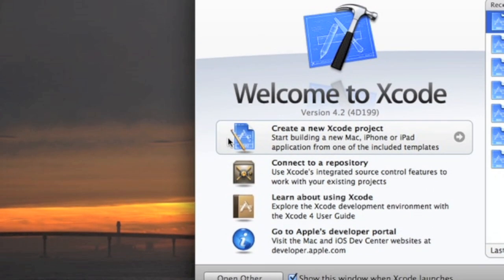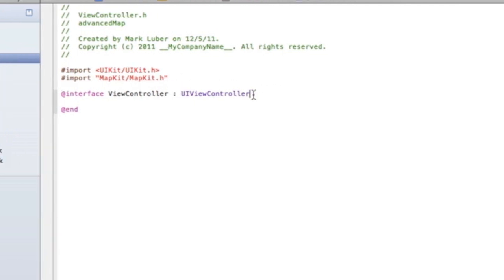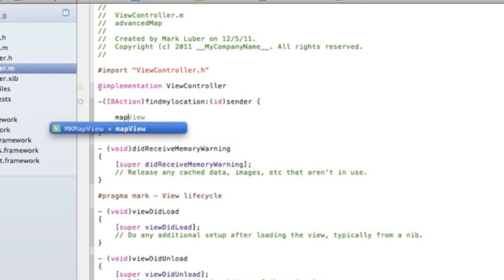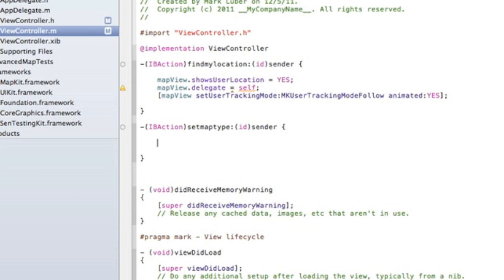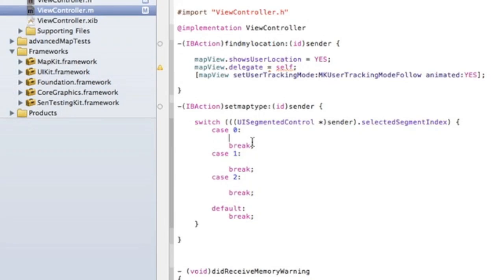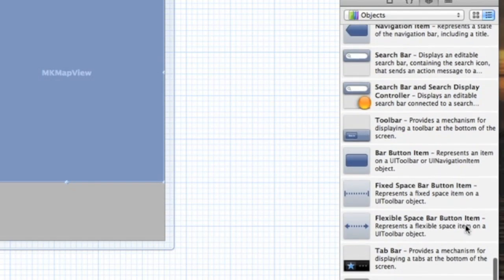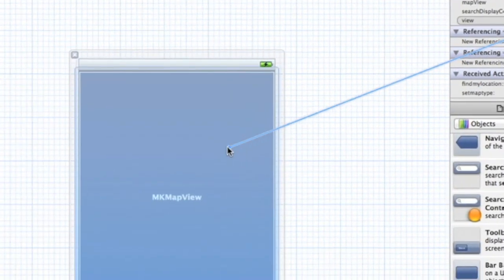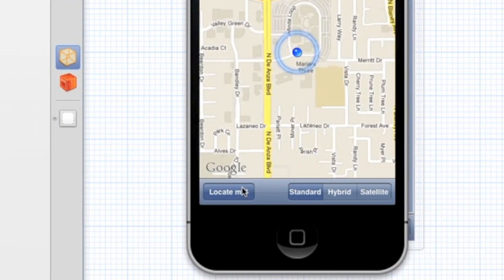Xcode: Programming an even more advanced Map View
how to Program an even more advanced Map App in xcode quite easily.  Enjoy.